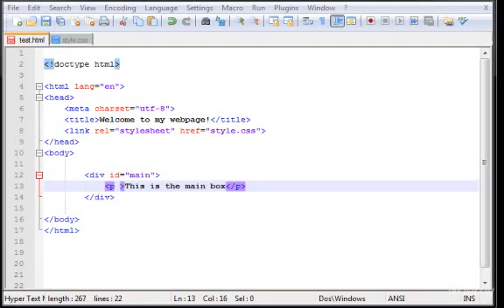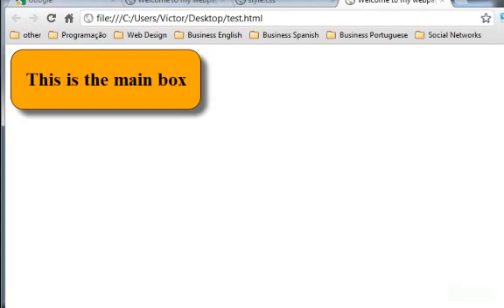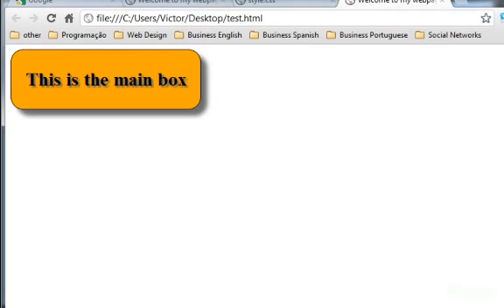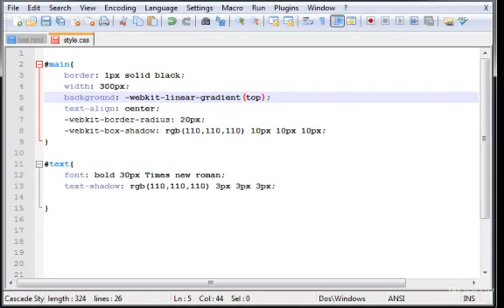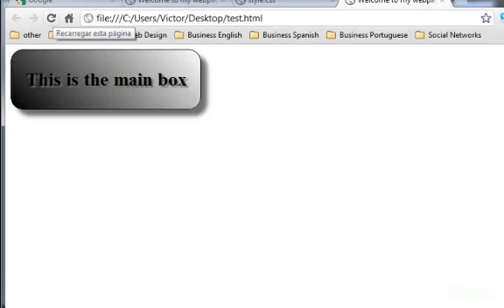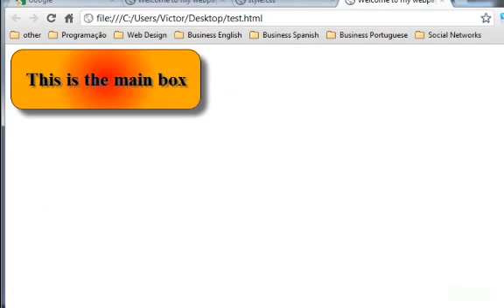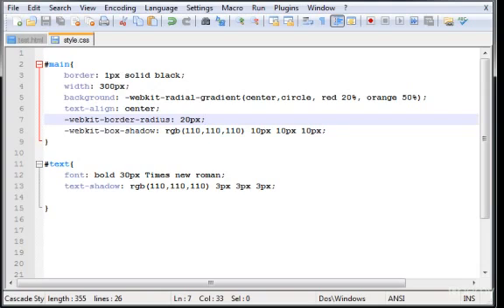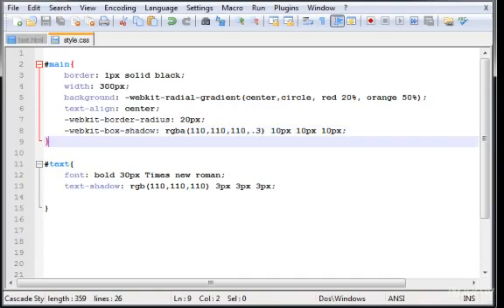HTML5 & CSS3 Text Shadow , Gradient , Alpha